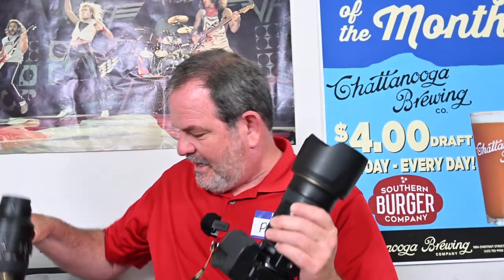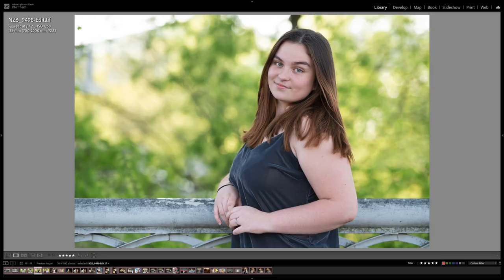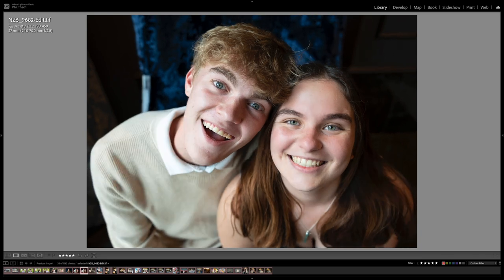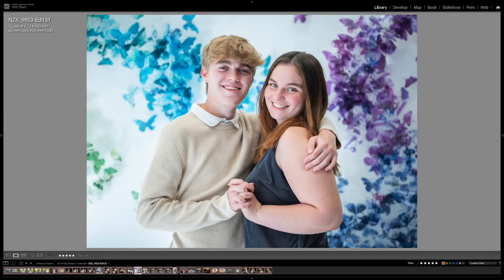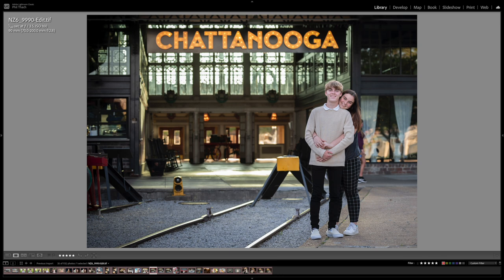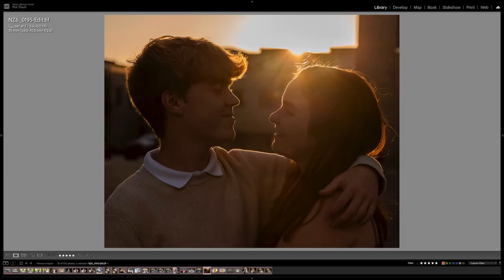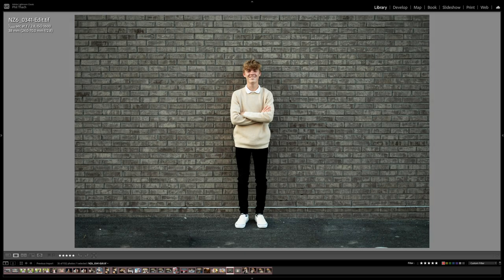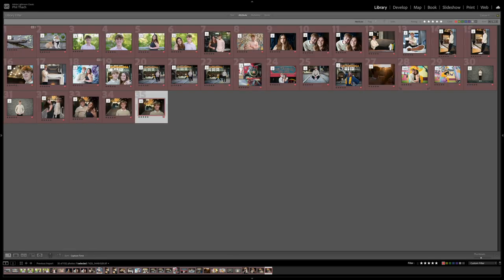Nikon Z6 • Senior Portraits in Natural Light 4K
I use my Nikon Z6 to make some Senior Portraits of my daughter and her boyfriend. I used the 24-70 f/2.8 and the 70-200 f/2.8 lenses.